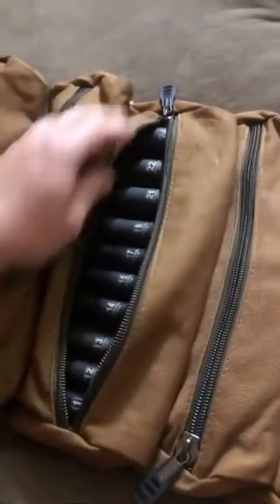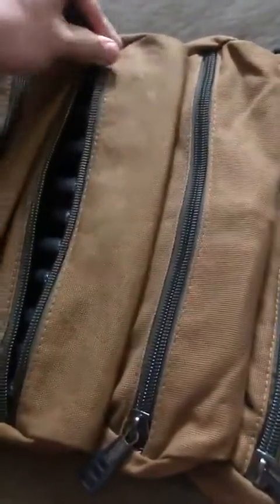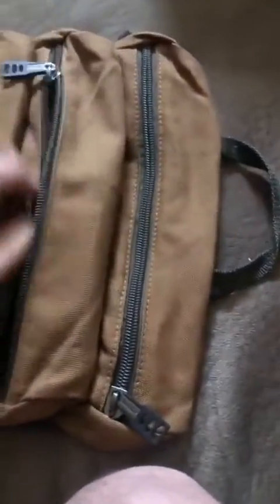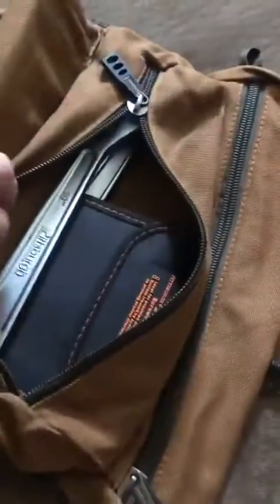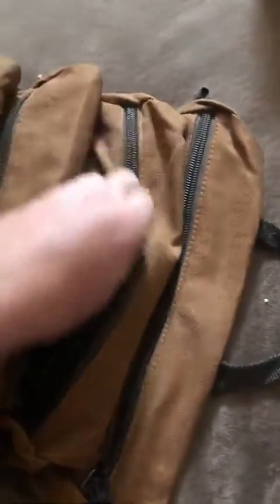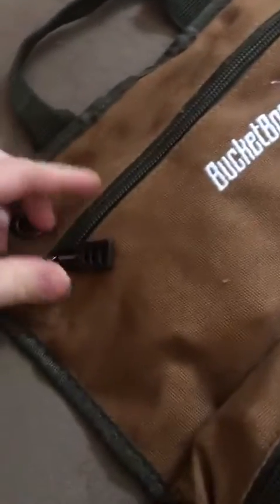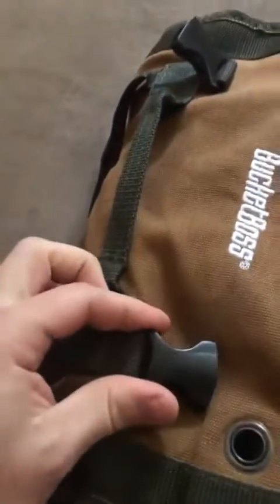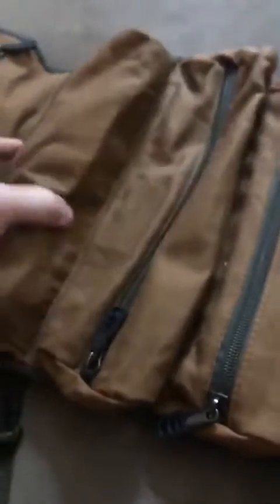Bucket Boss - Super Roll, Tool Bags - Original Series (74004) , Brown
Check the latest price
► Want To Build ANY Shed In A Weekend?
► The Crystal Water Bottles Can Help Support Healthy Weight Loss!

► 5 Tricks That Will Help You Achieve A Normal Skin Balance